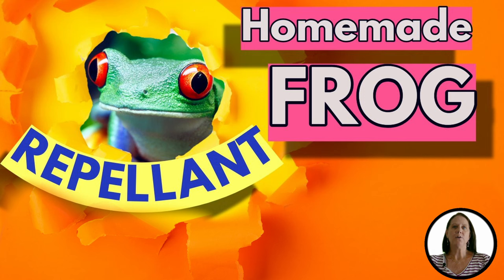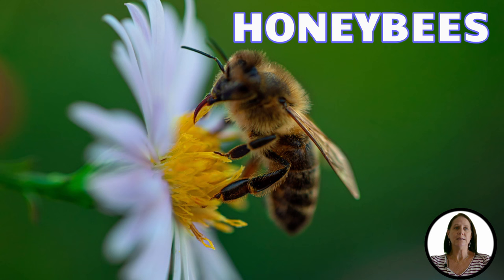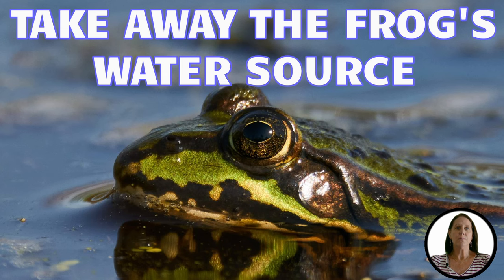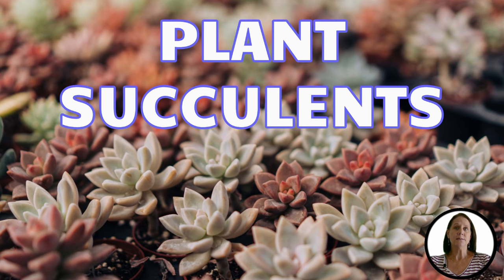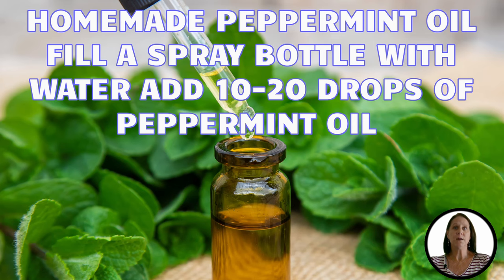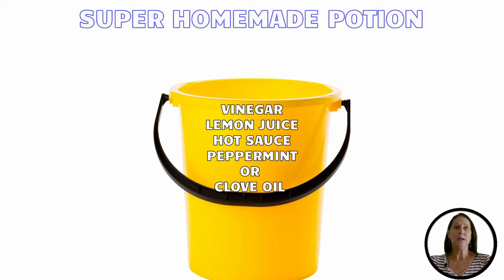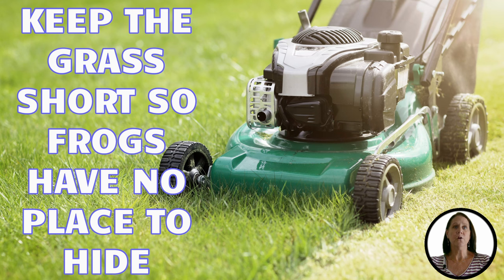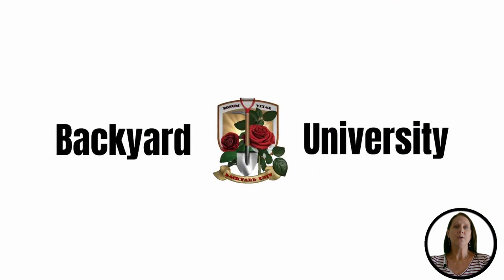How to Make Homemade Frog Repellent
In this video from backyard university you'll find out How to Make Homemade Frog Repellent. This can be useful for those struggling with an infestation in their home, or on their property. Linked below is the complete article, along with links to the products mentioned in the video above.

Timestamps
Intro 0:00
How to get rid of frogs 1:15
Outro 6:20